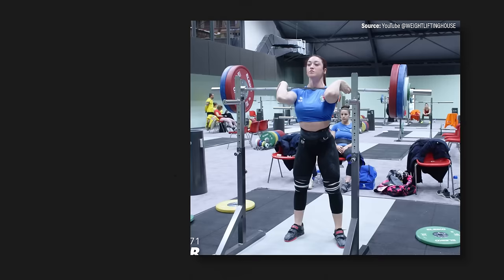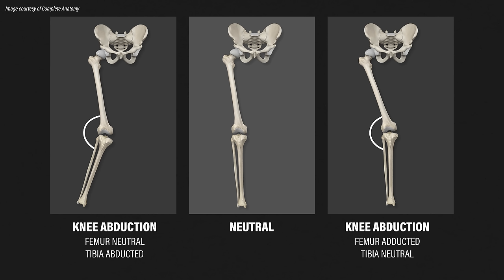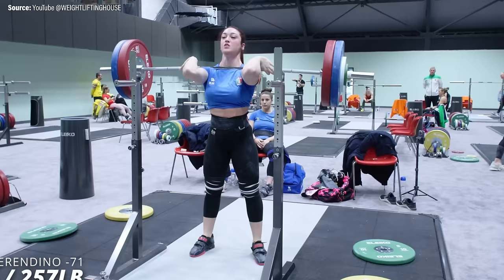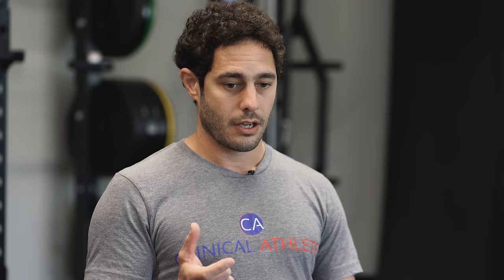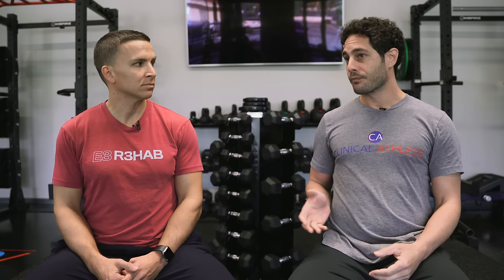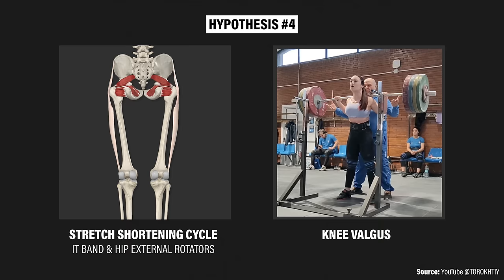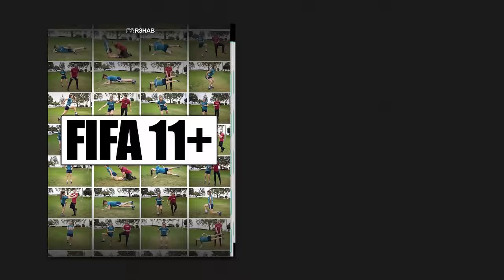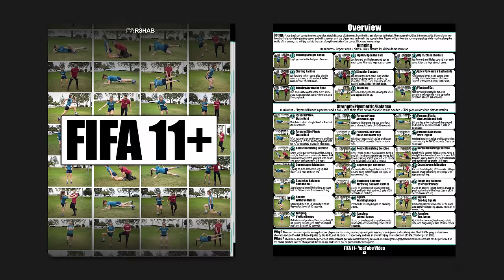Fixing Knee Valgus (What You Need To Know) ft. Quinn Henoch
In this video, Quinn Henoch and Marc Surdyka teach you everything you want to know about knee valgus.

Quinn Henoch is a doctor of physical therapy, owner and founder of Clinical Athlete, and Olympic weightlifting expert.

🔹Quinn’s Weightlifting Book